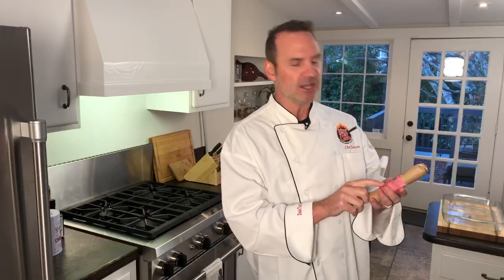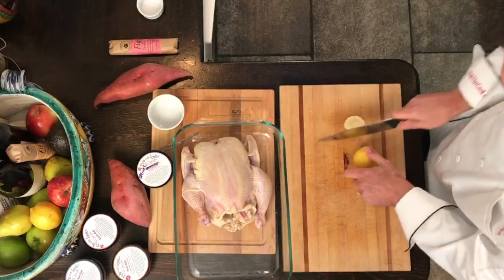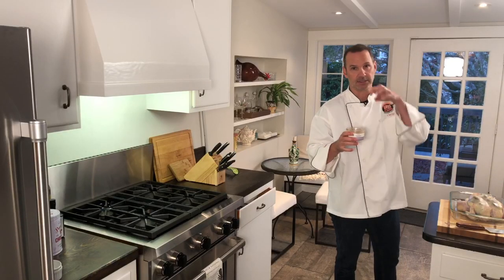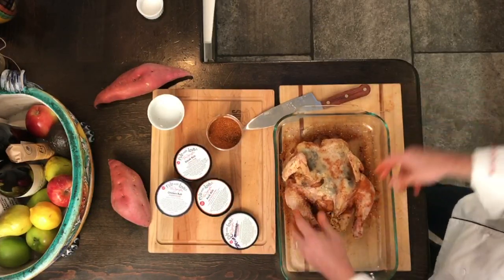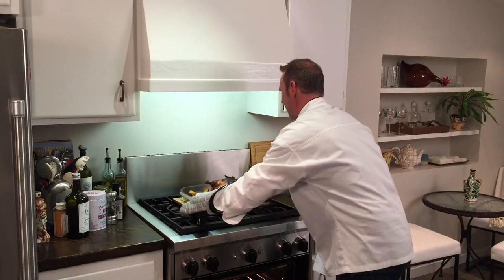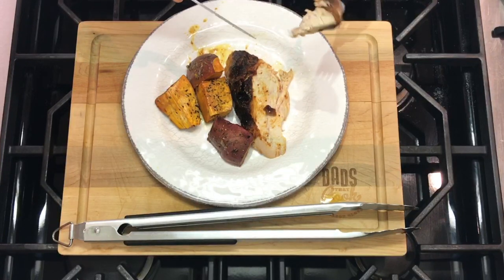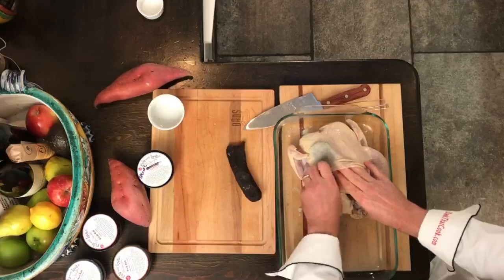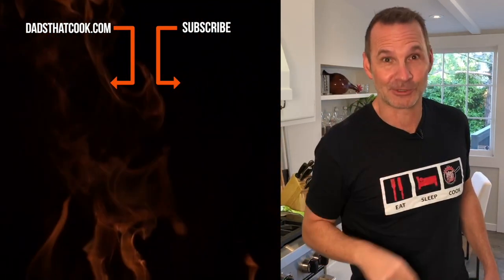DON'T DO THIS to your Roasted Chicken | Total Fail | Dads That Cook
OH MAN... I Can't believe I Almost Failed with this roasted chicken recipe, that I have made a million times without fail...

However, I thought it would be cool to stuff an Aleppo Pepper Fig Salami under the skin of the chicken to add flavor... It definitely added flavor but not a good move! If you are going to stuff anything under the skin of a chicken make sure it's evenly distributed otherwise you won't be happy with the skin! This is one of those fails videos for sure...

The Aleppo Pepper Fig Salami is super tasty on it's own with crackers and cheese! The way it should be eaten.. LOL!

My suggestion is to just make this dish without the Aleppo Fig Salami and go basic with Lemon and Herbs!

Make this dish anytime you want… And amaze your family with and incredibly juicy mouthful of lemon chicken! I love this dish because its easy to make and tastes super yummy, plus once you get all your prep done (15 minutes) and you slap this bird into the oven you’ll have 1 hour of free time to kick around to do whatever you want while you wait! Play some catch with your kid, or sit and watch the game with a beverage in hand!!! Have fun with this one! Your family will request it again and again!

fails home chef fail strange